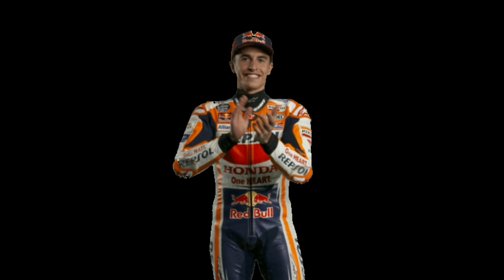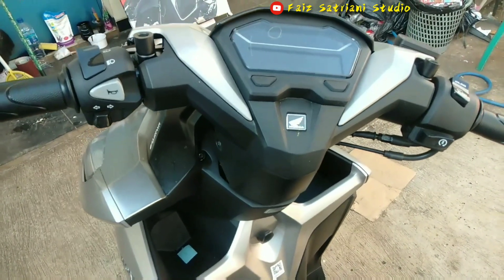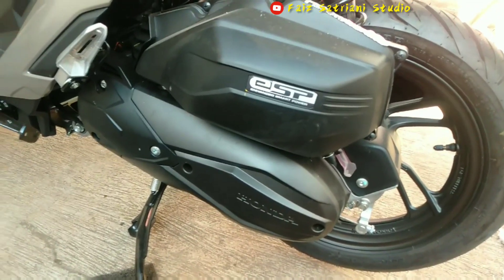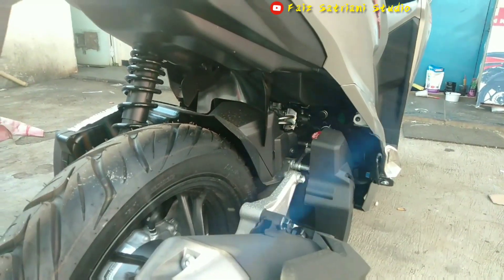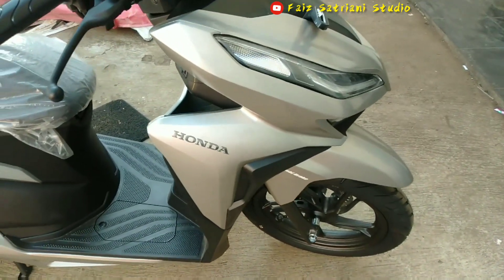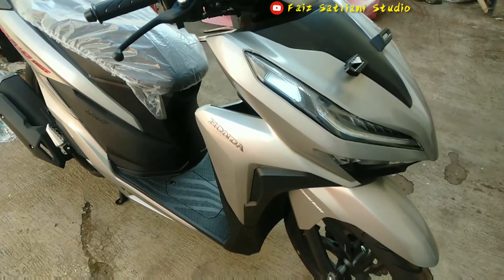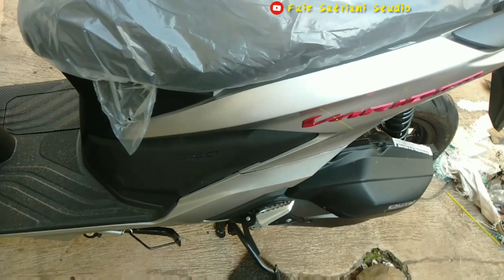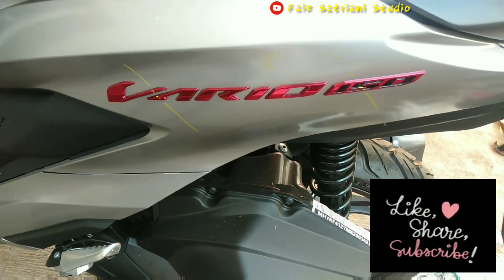review motor Honda vario150 iss silver singkat padat dan jelas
hallo guys kali ini saya update video Vario 150 iss silver
langsung di simak videonya ya guys

tonton juga
penjelasan

sport Chanel YouTube video @faizSatriani
semoga bermanfaat terima kasih
wasalam